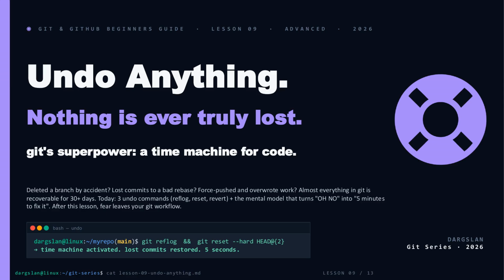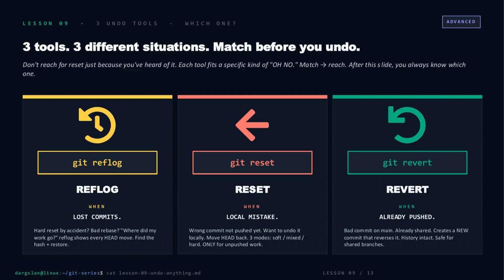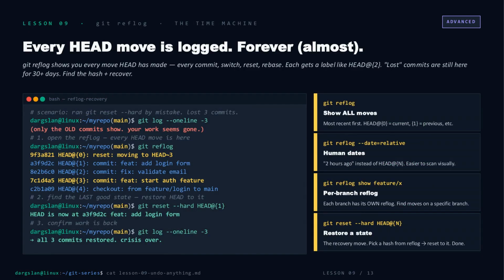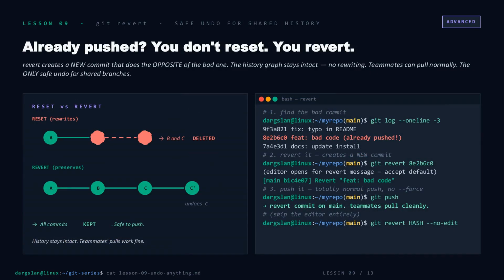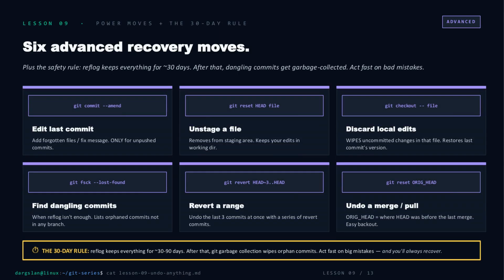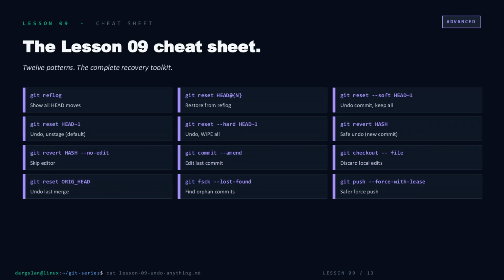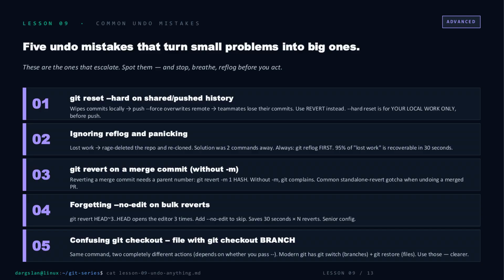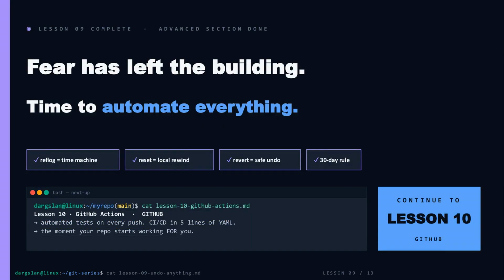Undo Anything in Git — reflog · reset · revert (Lesson 09 — ADVANCED)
"OH NO I just deleted my work" → 5 minutes to fix. After this lesson, fear leaves your git workflow forever. 95% of git mistakes are recoverable for 30+ days. You just need to know the 3 tools.

⏱  CHAPTERS
00:00  git's superpower: nothing is truly lost
01:00  3 tools, 3 situations (which when?)
02:00  git reflog — the time machine
03:00  git reset — 3 modes (soft, mixed, hard)
04:00  git revert — safe undo for shared branches
05:00 Recovery playbook: 6 "OH NO" scenarios
05:30 The 30-day rule
06:00 Practice + cheat sheet

📋 LESSON CHECKLIST
✓ Recovered work via reflog
✓ Used all 3 reset modes
✓ Reverted a pushed commit

📚 NEXT UP
Lesson 10 — GitHub Actions (automate everything)